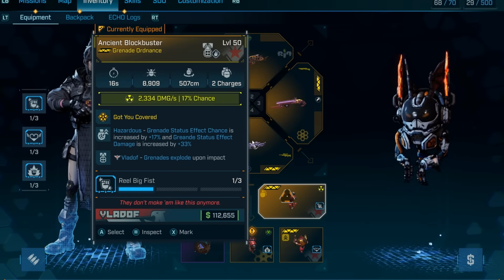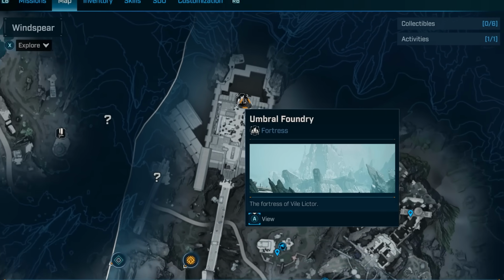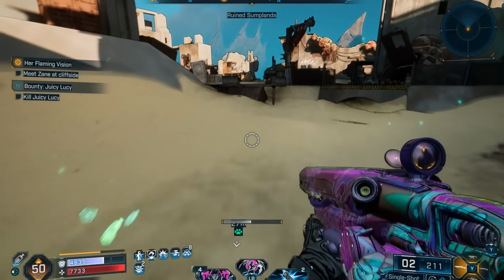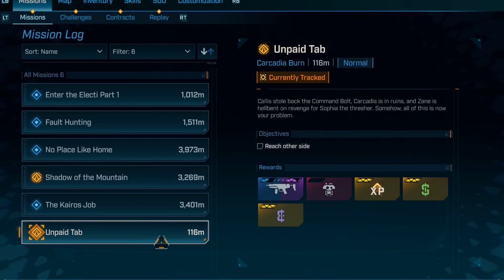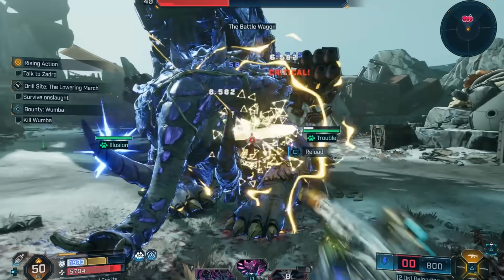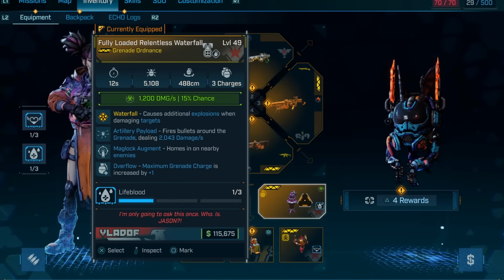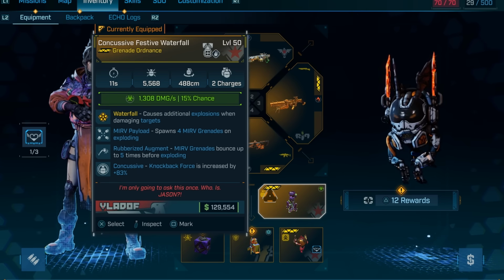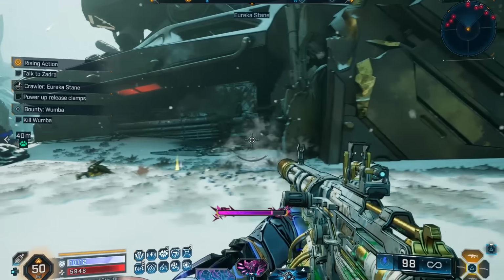BEST Borderlands 4 Legendary Grenades | Locations + Where to Find Them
These are the absolute best Borderlands 4 grenades in the whole game, plus where exactly you can farm them. You might disagree with my opinion so if you've found better Borderlands 4 legendary grenades let me know down in the comments

CHAPTERS
0:00 BLOCKBUSTER
2:50 FUSE
5:42 SWARM
9:27 WATERFALL
12:27 BEST GRENADE ???